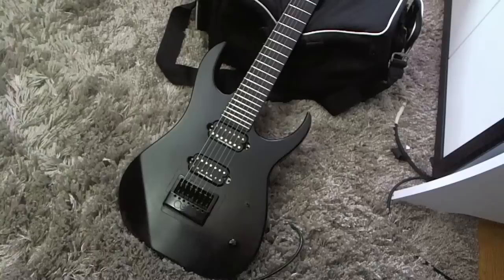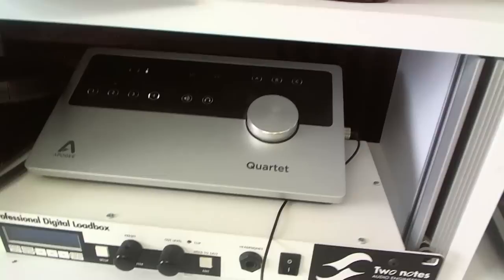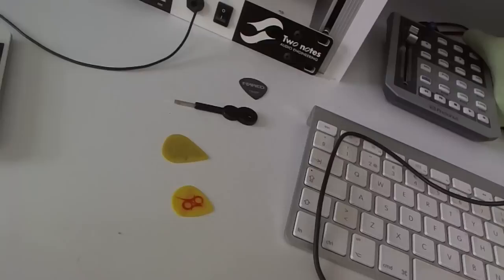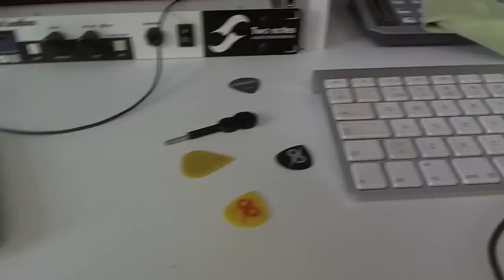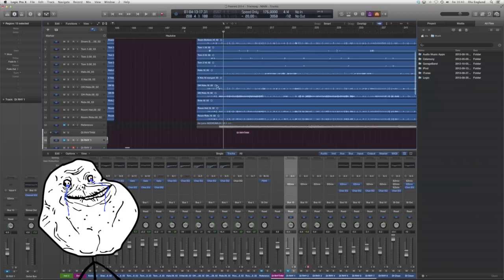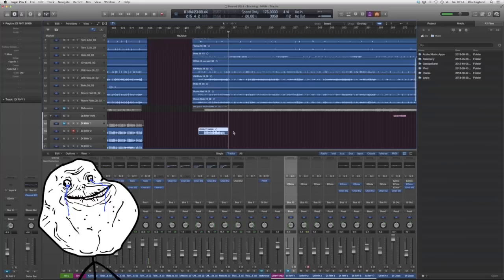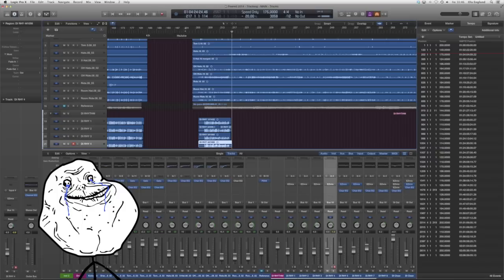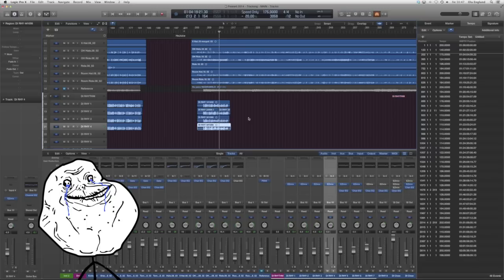Tutorial - Tracking DI Guitars - Video from 2013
This is one of the video diary entries that was included in the Feared Vinter Deluxe Edition in 2013. It shows how I go about tracking guitars for albums. I track DI to later on reamp everything in the mixing stage.

To get the other two videos of the video diary get the Deluxe Edition of Vinter from here: